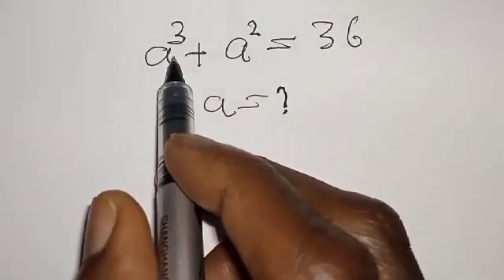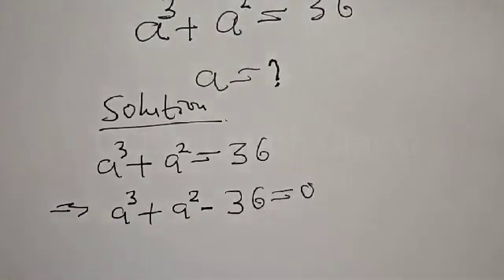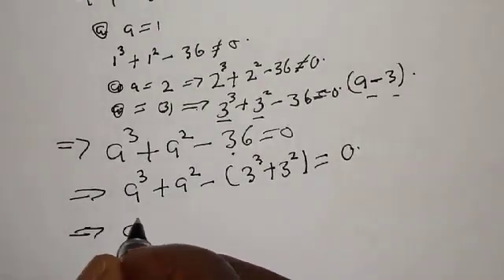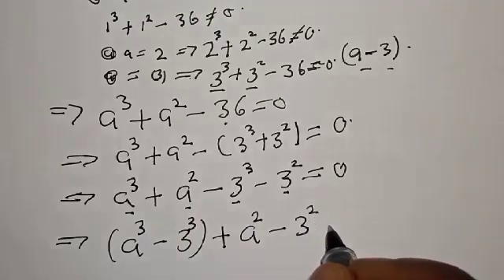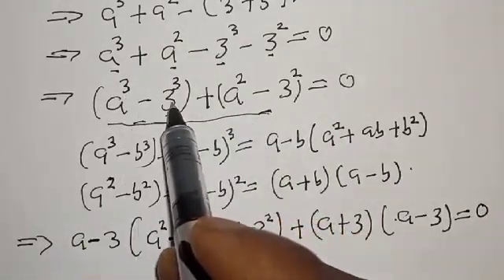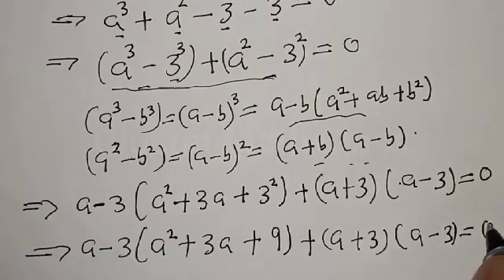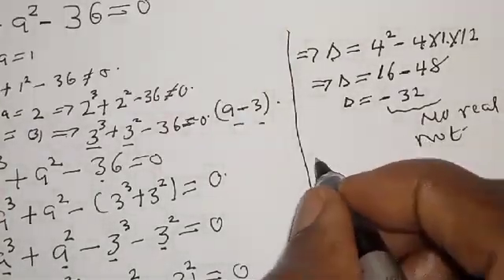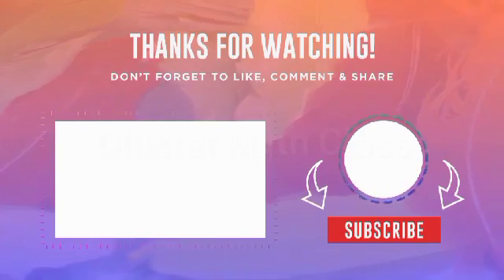Math Olympiad Question a^3 + a^2 = 36 | Apply This Best Trick!!! | A Nice Algebra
This video will teach you how to solve a^3+a^2=36 with a speedy trick. These are math Olympiad questions. A Nice Algebra.